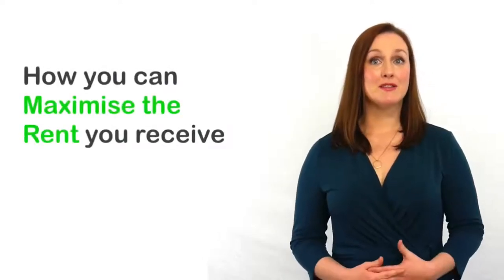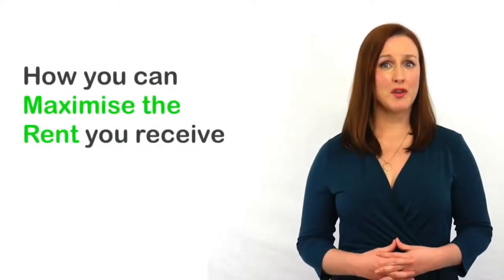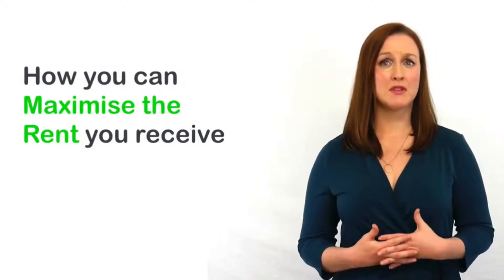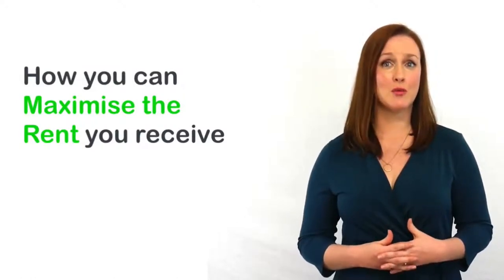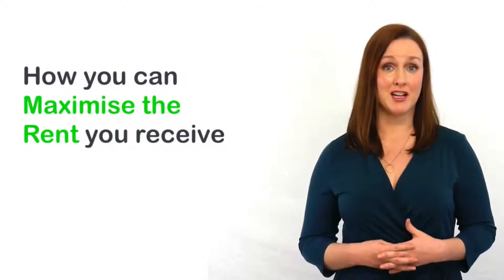How to Maximise Returns on Your Investment Property?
So your Property Investment is going along well for you, but have you thought What would be some small improvements that you can make to your property that would increase the weekly rent that you can charge?

Hi I’m Erin for Hicks Real Estate and when looking at property improvements we tend to look at them in two different categories:
There are Improvement that can increase the weekly rent and there are improvements that can improve the appeal and the enquiry level of your property.

This would include things like, adding an outdoor living space like a covered deck.

Air Conditioning throughout the property or at least in the main bedroom and living area. A coast of paint can make the property look new again, so can new carpet or floor coverings, everyone like to have new features.
Energy efficiency, like solar panels can also allow for a higher level of rent.

Installing a Swimming Pool can increase the rent that you can receive as can installing outdoor storage like garden sheds.

Improvements that will increase appeal of your property and improve the inquiry level that we get on your property. Security and fly screens, Tasteful blinds and curtains, Ceiling Fans, Built in wardrobes, Fully fenced backyard.

If you are thinking of injecting some money into your investment property you do need to think about whether; this will this increase the rent that you can achieve on the property?
Or Will this increase the appeal of the property?

Because there are things that you can spend money on that won’t do either. These could include, doing expensive landscaping in the garden that would be difficult for the tenants to maintain or investing in high-quality fittings that the tenants might not even recognize or appreciate.

If you are looking at making improvements to your existing property or you’re thinking about purchasing a property that might need a little bit of work, please contact us as early as you can because we’d love to help you out through that decision making process.